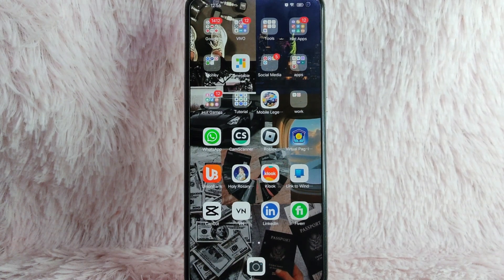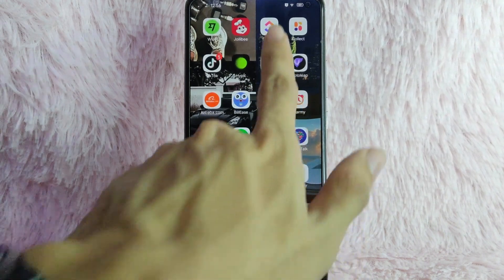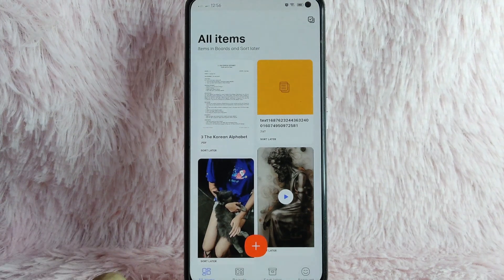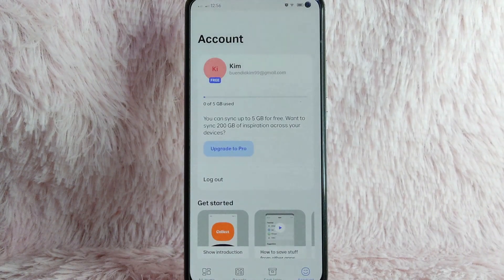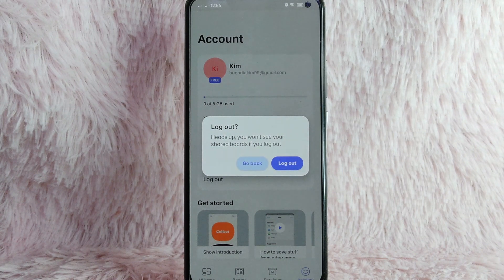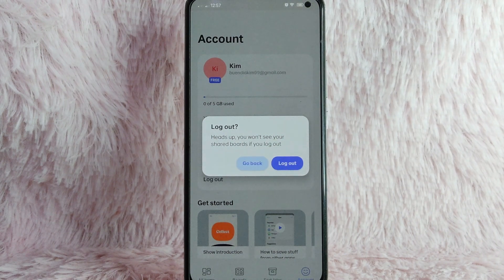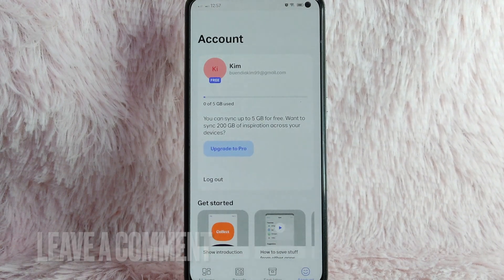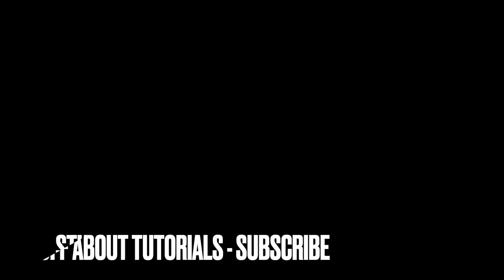✅ How To Logout In Collect 🔴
About this tutorial:

Data Collection Apps: These are applications used to gather and record data in various fields such as surveys, market research, field inspections, or scientific studies. They often include features for capturing data, organizing it, and generating reports.
Get in touch!